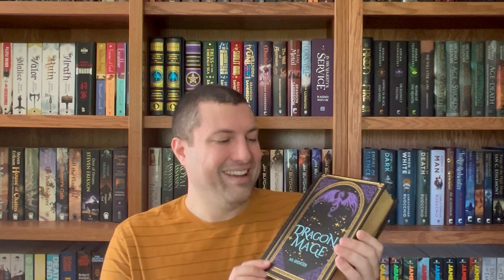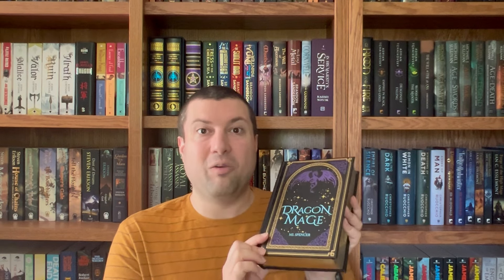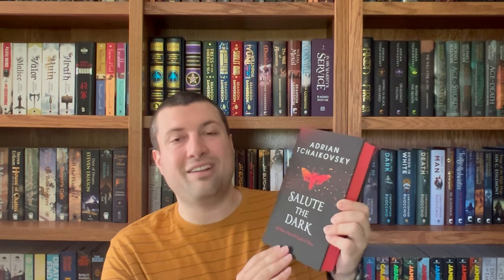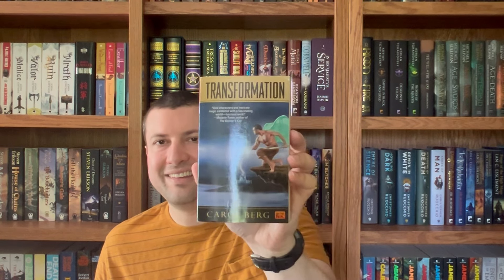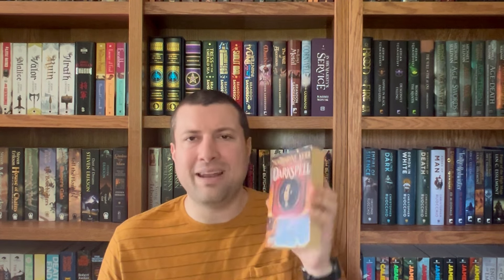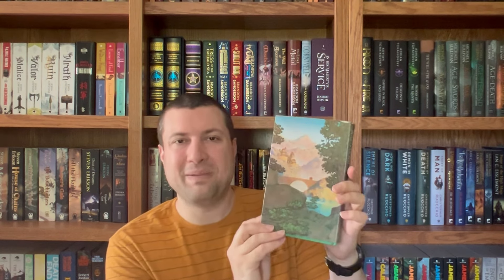A Book Addict's Book Haul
I may have gone overboard...and just need to stop buying books...but it's a losing battle. That Dragon Mage edition is just so cool with the hidden fore-edge art -- nicely done ML Spencer!